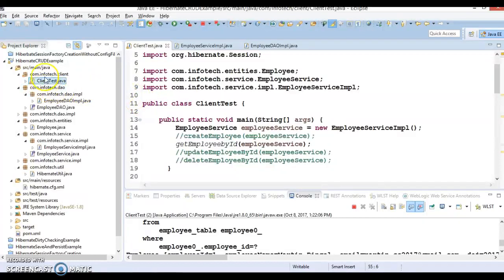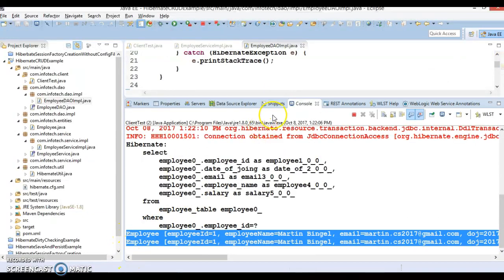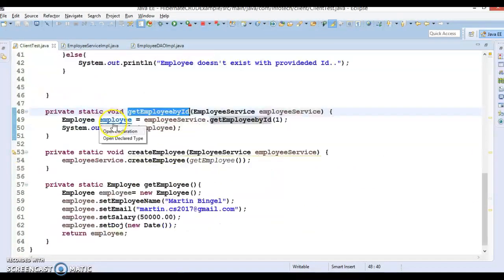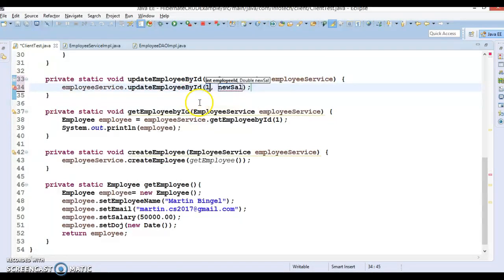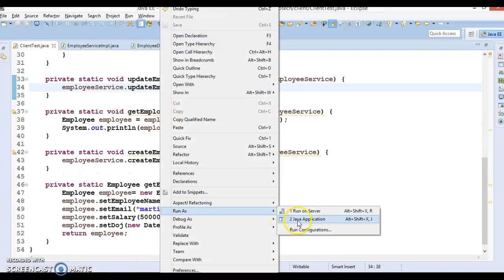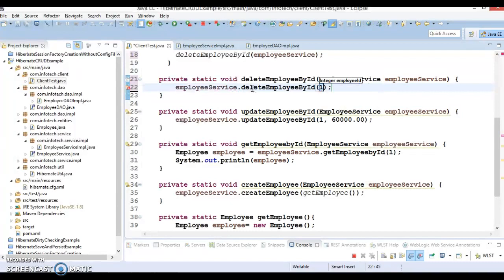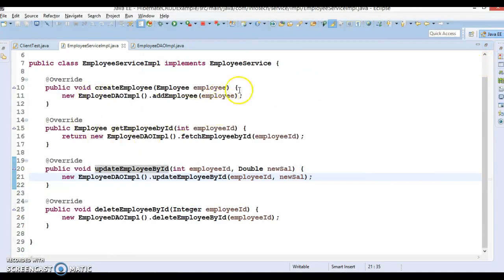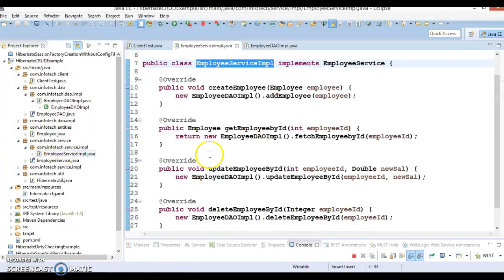Hibernate Example with Service and DAO layer_PART2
In this video we will refactor hibernate CRUD example with Service and DAO layer.